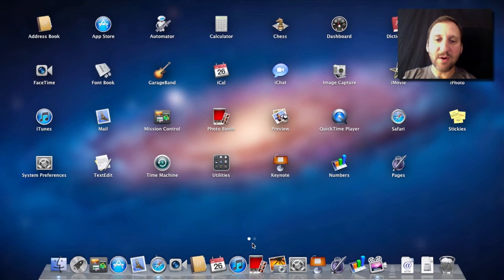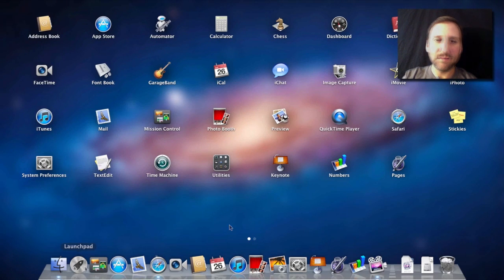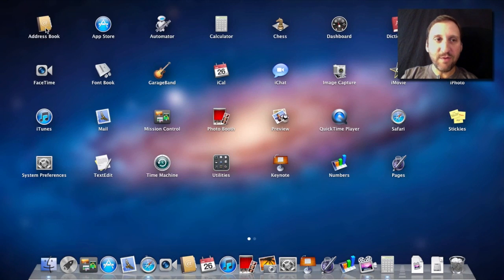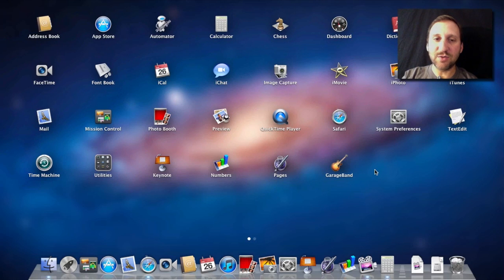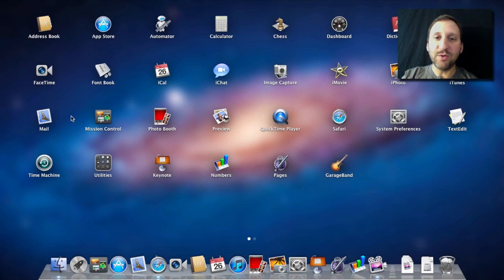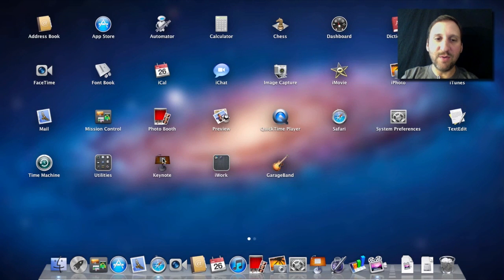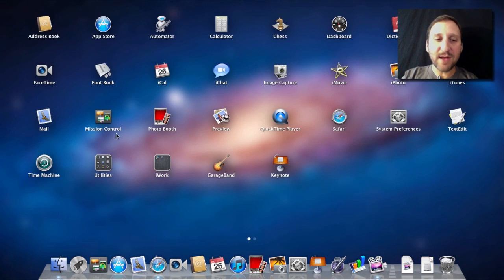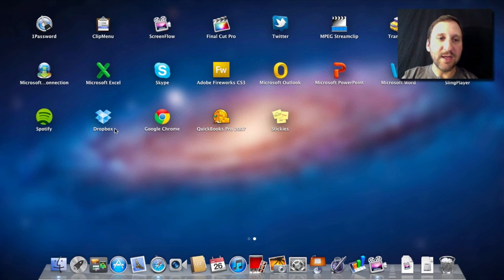Using Lion Launchpad (MacMost Now 584)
Lion includes Launchpad, a new way to find and run applications. You can view the icons of all your applications quickly by running Launchpad and flipping between pages of icons similar to the Home screens on the iPad and iPhone. You can organize your icons in app folders. Apps purchased in the Mac App Store are automatically added to Launchpad. But using Launchpad is optional as you can still run applications using the Dock and other methods.